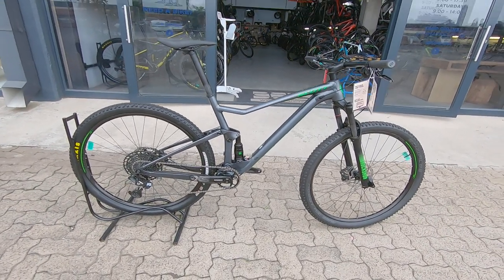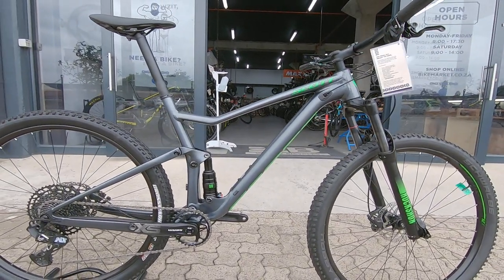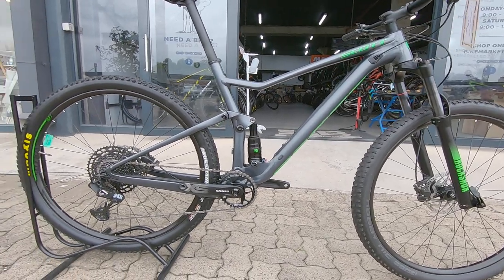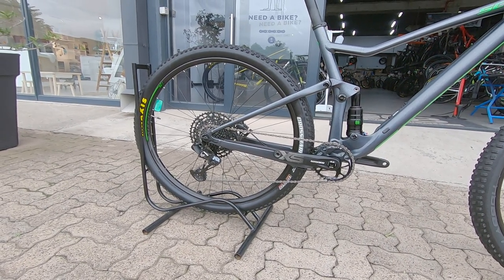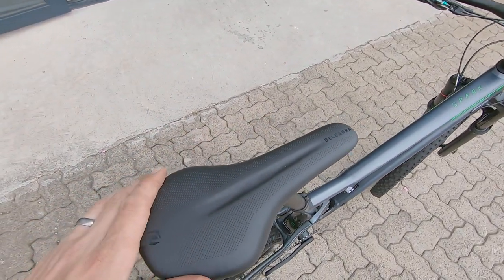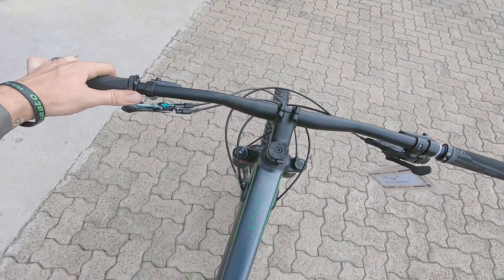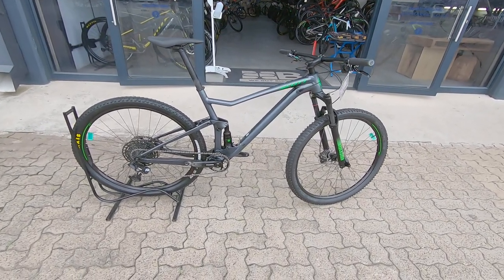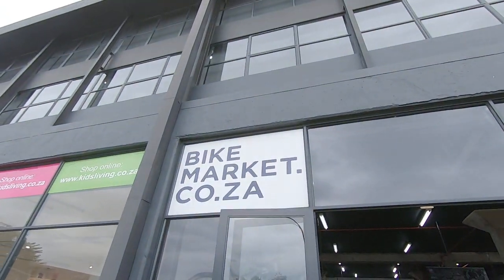SCOTT SPARK 970 BM6342